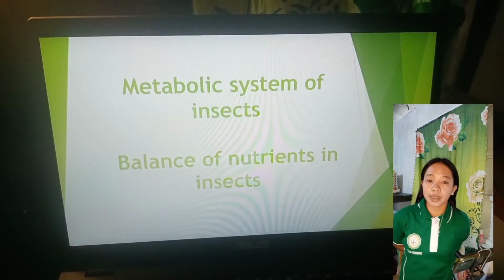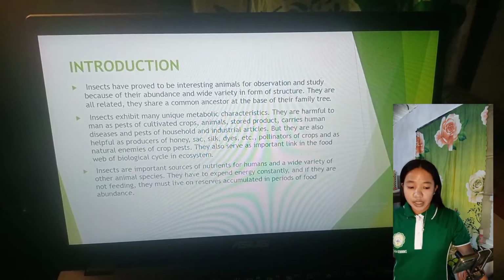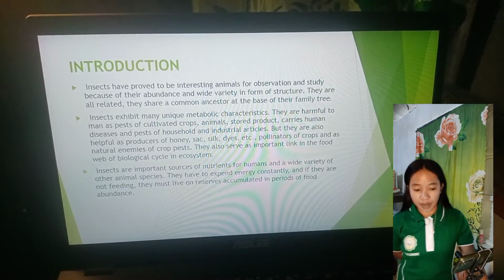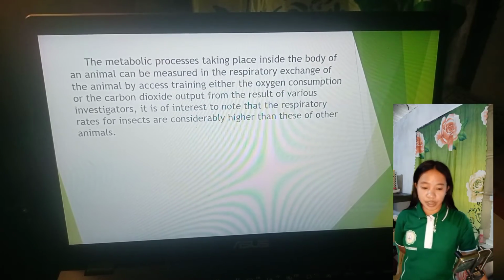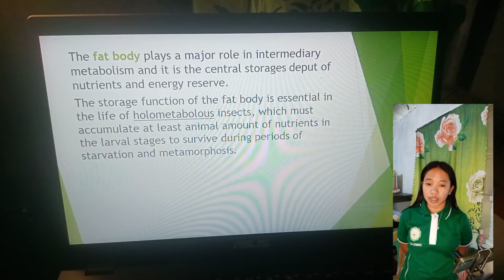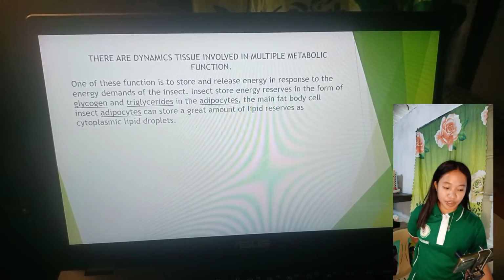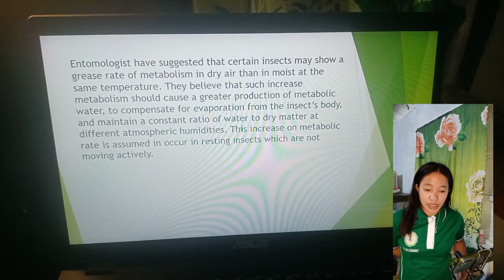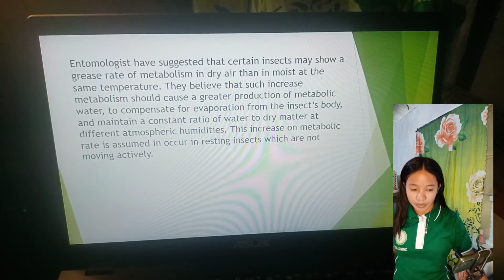Balance of nutrients in insects by FABRO, IMELDA JANE J